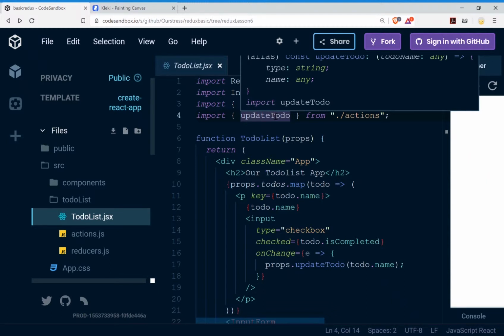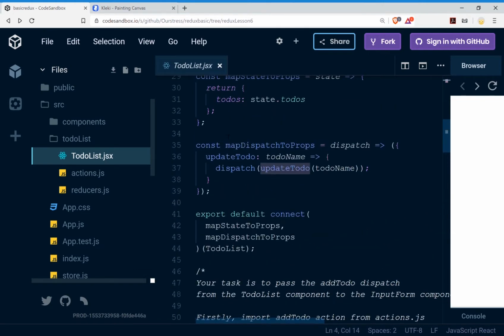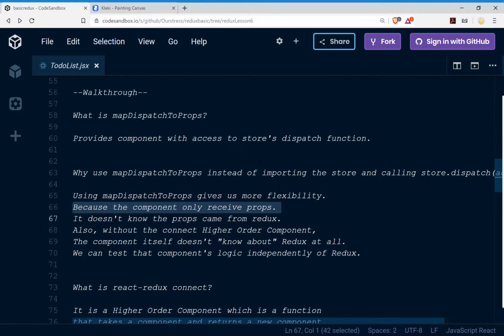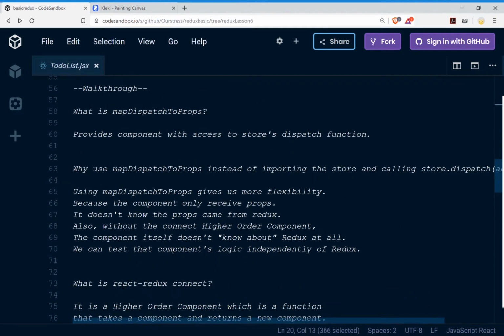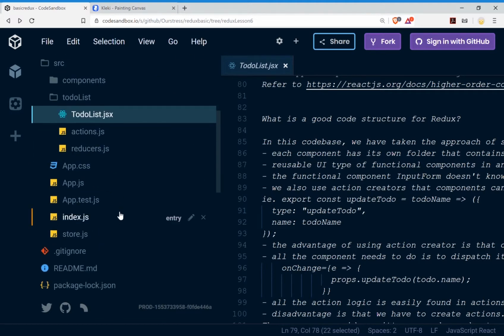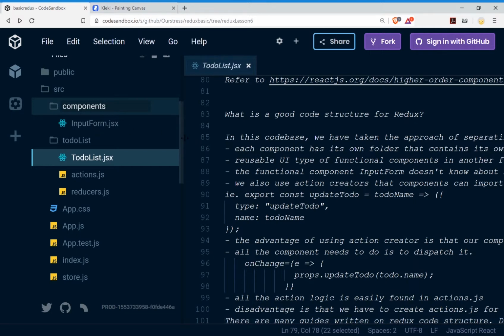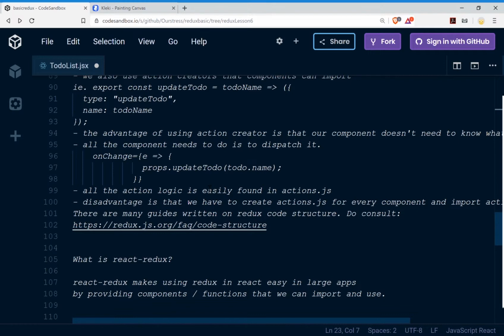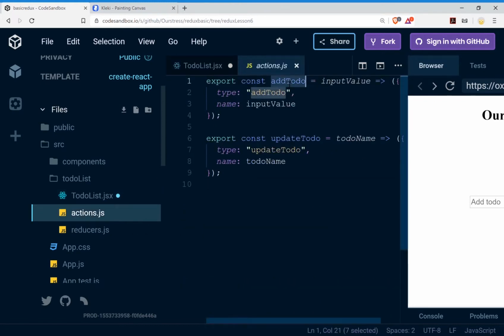react-redux Code Structure & mapDespatchToProps - Redux in React 6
Structuring your code in a react app using redux is an important topic. Have a look at the demo for hands-on practice.